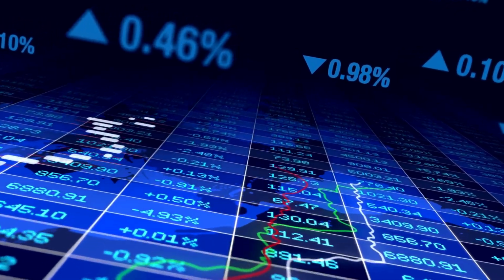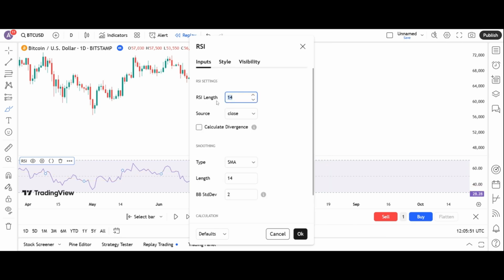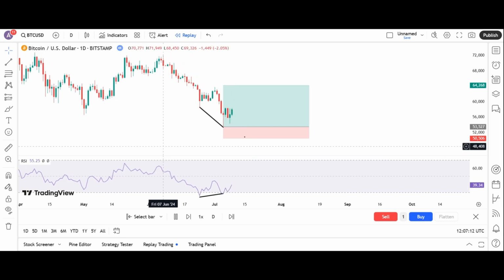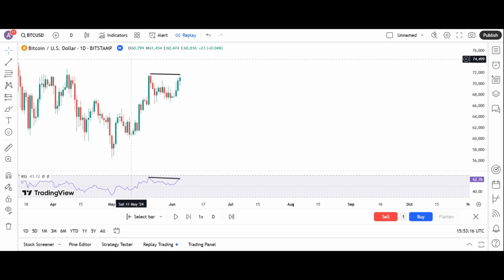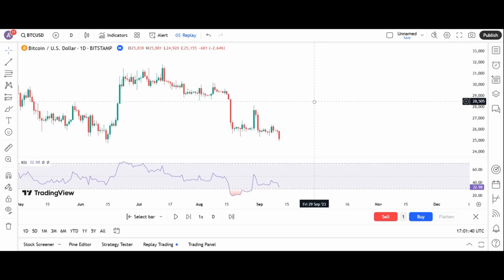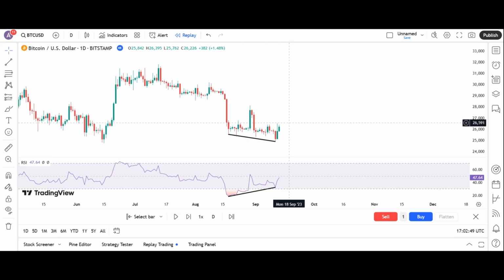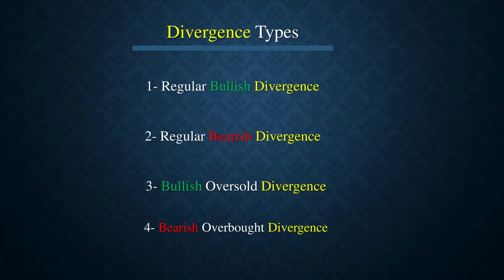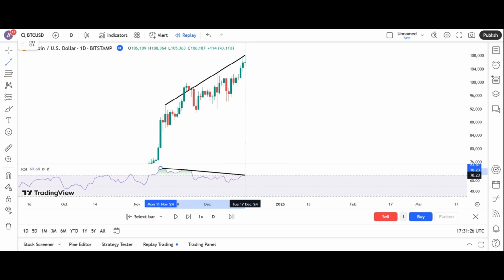The Most Efficient Divergence + RSI Trading Strategy (Full Course)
In this video, I am teaching you one of the simplest ways for predicting next moves of financial markets. By watching the video, you can answer these questions:

- How to Define Trend Reversal in Financial Charts?
- What is Divergence in Trading?
- What is RSI in Trading?
- How to Combine Divergence and RSI in predicting markets?
- What are different types of Divergence in Financial Charts?
- What is Regular Bearish Divergence?
- What is Regular Bullish Divergence?
- What are Hidden Bearish and Bullish Divergences?